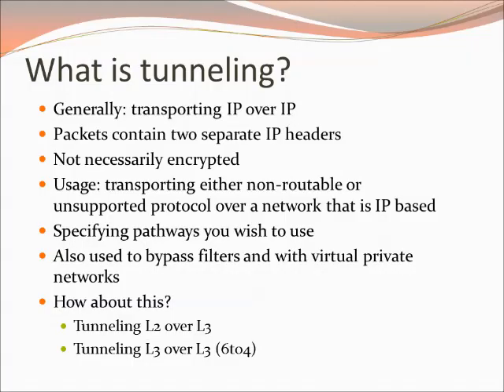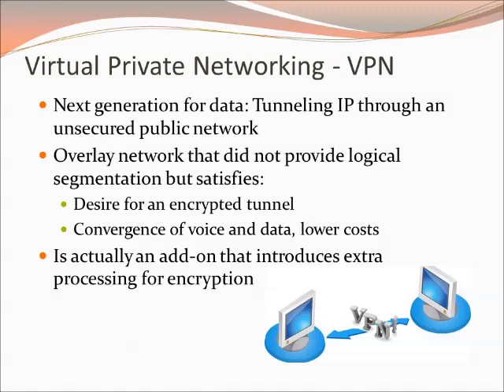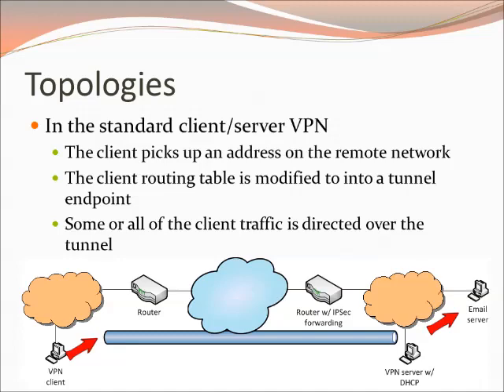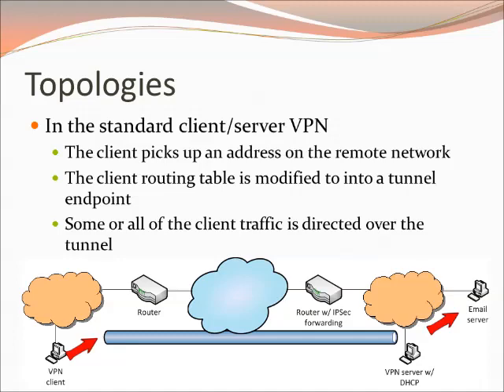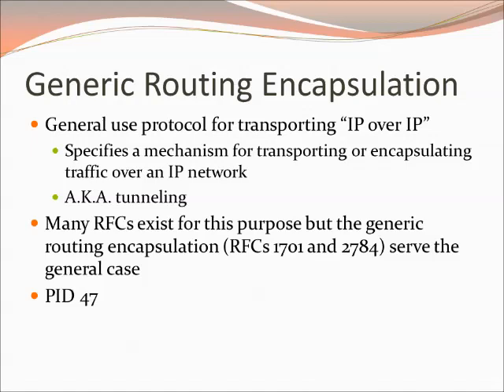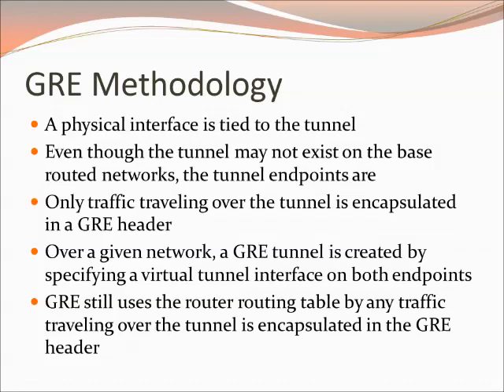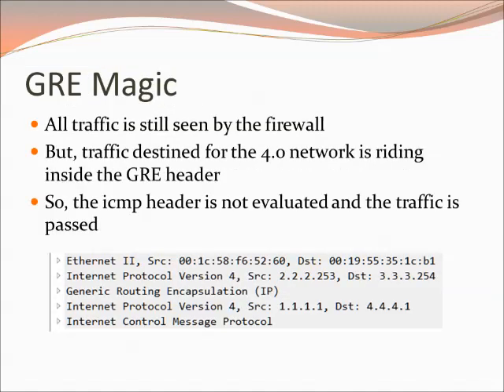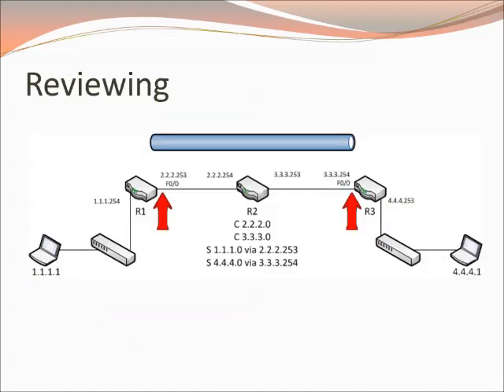RFC 2784 Generic Routing Encapsulation (GRE)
Fun with tunnels and GRE! In this video we will talk about a protocol commonly used to set up network tunnels and put one IP header (IPv4 or IPv6) into another IP header. I know, crazy right?